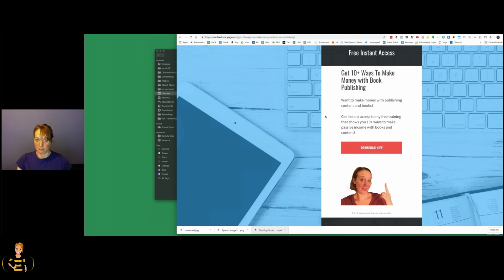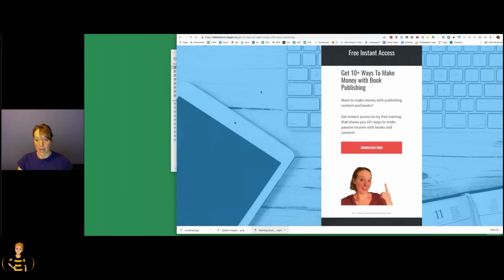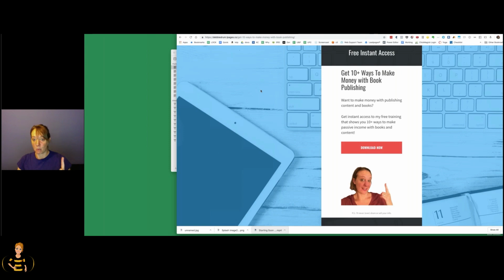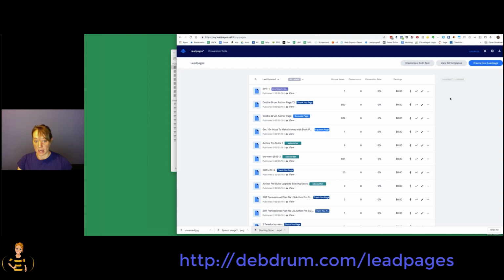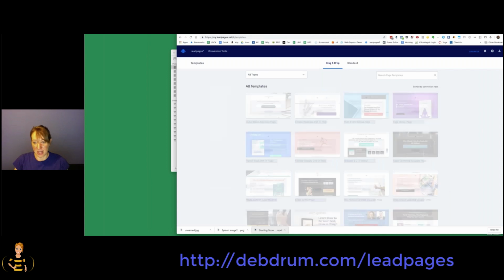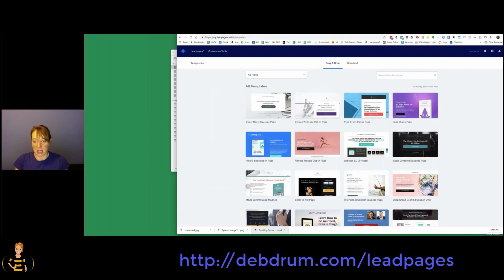Should I Be Deleting Old Blog Posts? [Find Use For an Old Blog!]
Do you own an outdated blog that still gets traffic? Learn how you can find use for an old blog!

(4:23) Redirect to a lead capture page
(6:06) Wordpress vs Leadpages (why I don't use Wordpress anymore)
(11:15) How to redirect from Wordpress

After I found out that people are still using my old blog, I wanted to find a way to leverage this traffic. I will teach you a few ways you can take advantage of old blog posts and redirect traffic from old blog posts. You should NOT be deleting old blog posts. Find out why deleting your blog posts is stupid!

Debbie started marketing online in 2010 after Googling “How To Make Money Online.” She wanted to find out how to start working from home. The idea was mind-boggling. She went through many obstacles trying to find her place in the trillion-dollar online marketplace.

Making a full-time living online is not easy. Debbie uses her past failures and successes to teach others how to earn a passive income with internet marketing and achieve true financial independence.